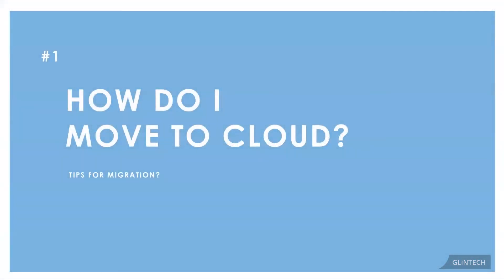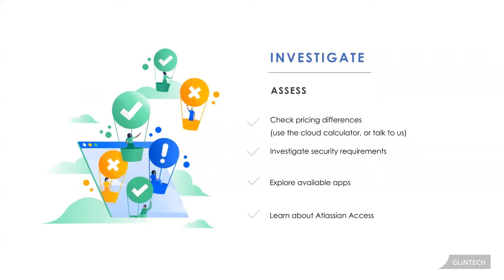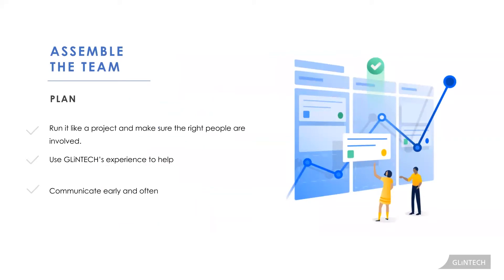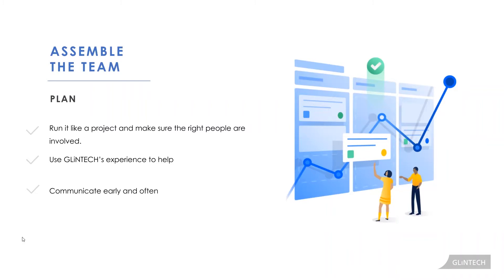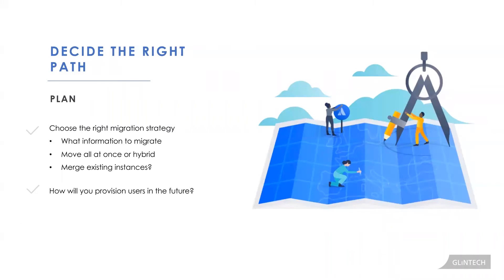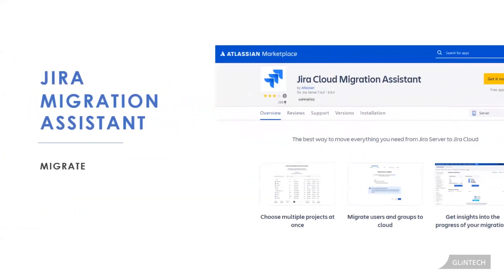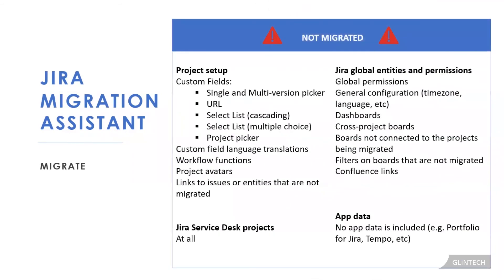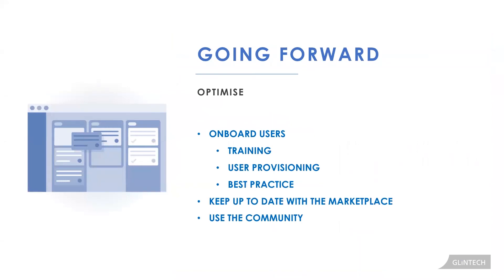Atlassian Cloud Migration - Atlassian Masterclass Series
Join Jeremy Buffa in understanding if Atlassian Cloud is right for you. In this video Jeremy explores how to move to the cloud and what your options are.